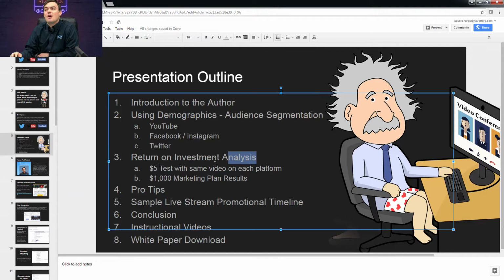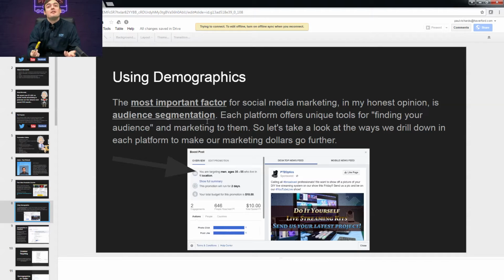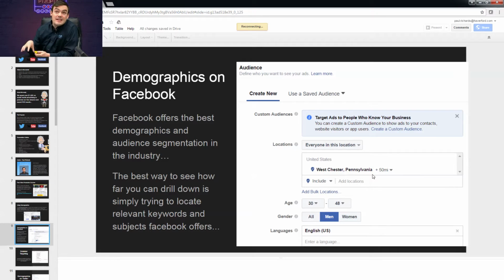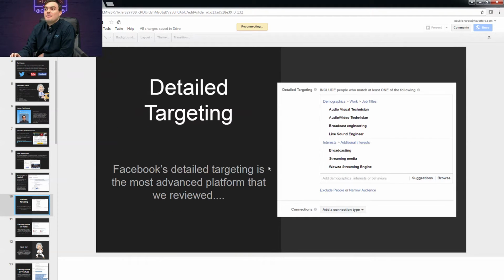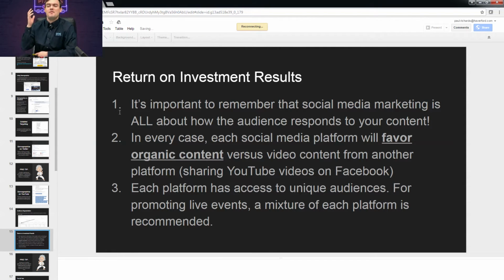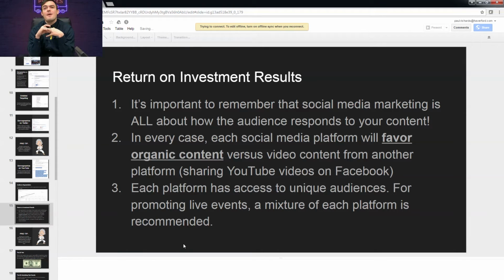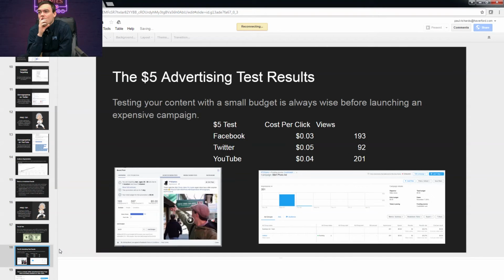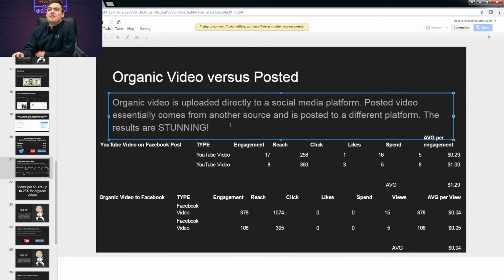Introduction to Promoting Live Streams w/ Social Media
VLOG #054 - This video series includes 5 Videos! See links below to start video series from the beginning! This video focuses on promoting live streams specifically through Audience Segmenation on the major social media platforms! This video series includes results from $1,000 in social media advertising for live streamed events by PTZOptics. A complete white paper review is available

The most important factor for social media marketing, in my honest opinion, is audience segmentation. Each platform offers unique tools for "finding your audience" and marketing to them. So let's take a look at the ways we drill down in each platform to make our marketing dollars go further.

In this video, we discuss what we learned marketing live events on Facebook, Instagram, YouTube and Twitter. We review each platform and there access to demographic tools for marketing our live streams to the best possible audiences. In general, our most effective campaigns included a mix of each social major media platform allowing us to promote our message to highly targeted audiences.